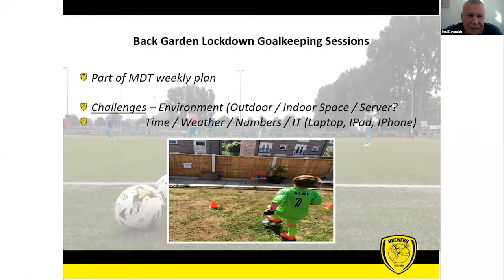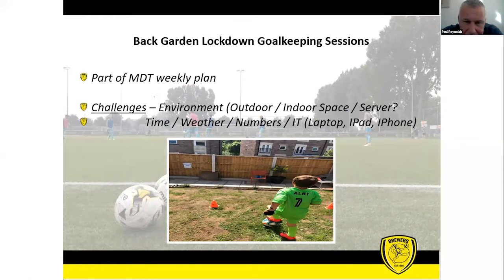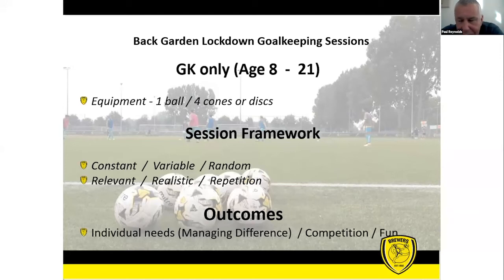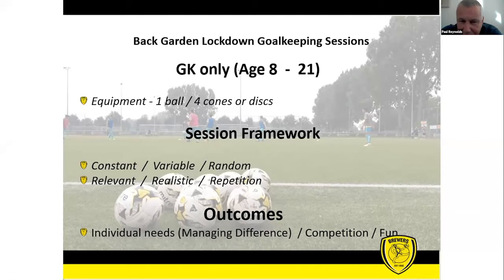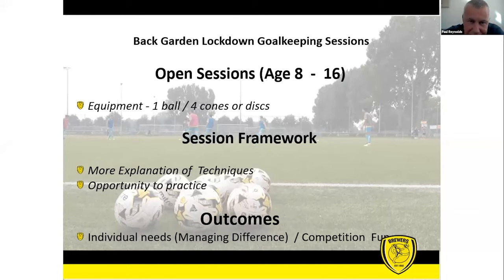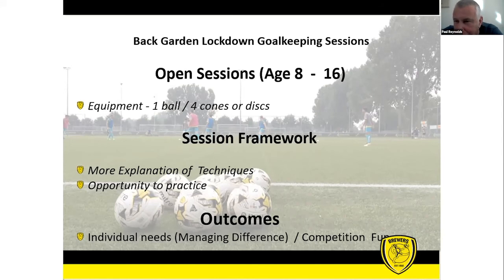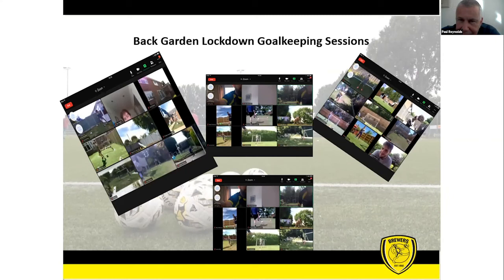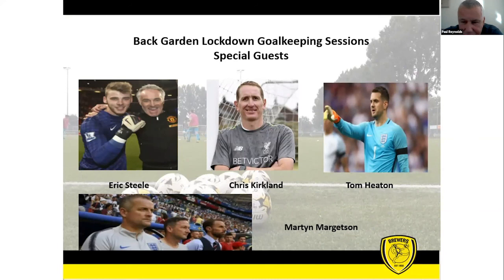Paul Reynolds - Back Garden Lockdown Goalkeeping Sessions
Burton Albion Head of Academy Goalkeeping Coaching Paul Reynolds shares some of the inventive work the club did with their players with limited resources during the March 2020 Coronavirus Lockdown.

Presentation from the Sunday Session:  Academy Goalkeeper Coaching: From Lockdown to Designing Sessions Post Lockdown